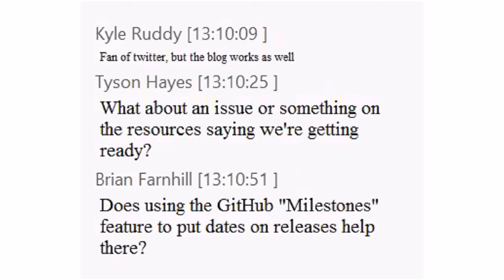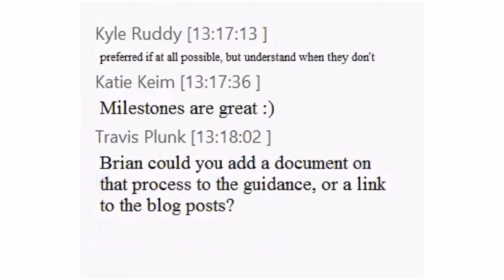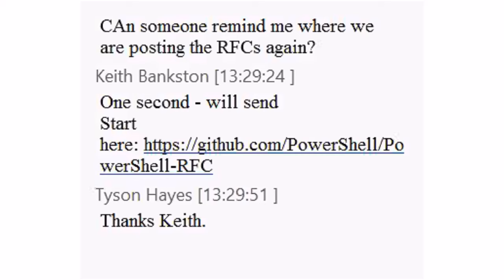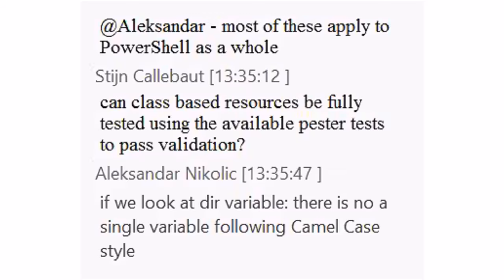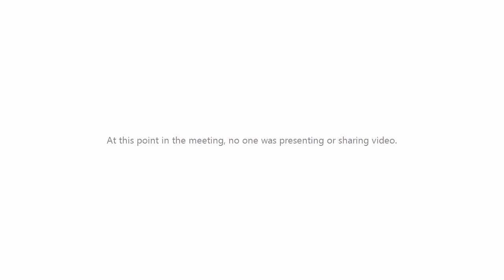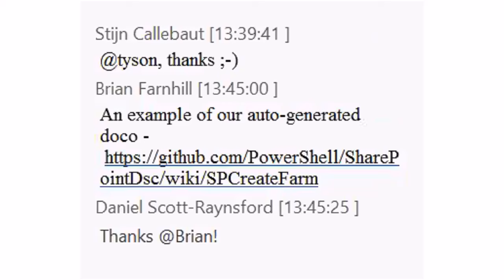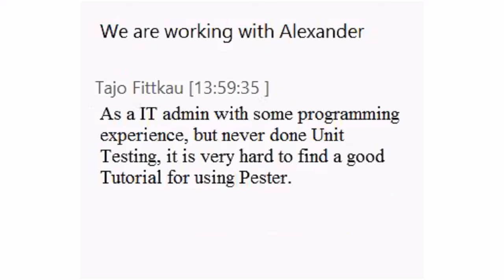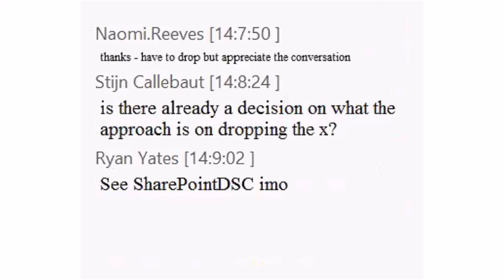DSC Resource Kit Community Call 06/30/16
This is a recording of the DSC Resource Kit community call that occurred on 06/30/16.

Audio starts at 1:00